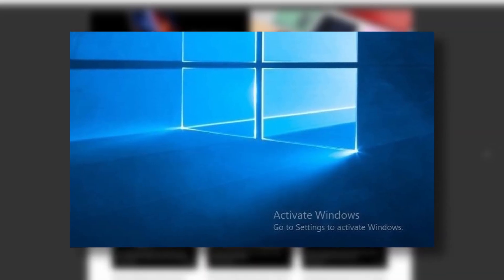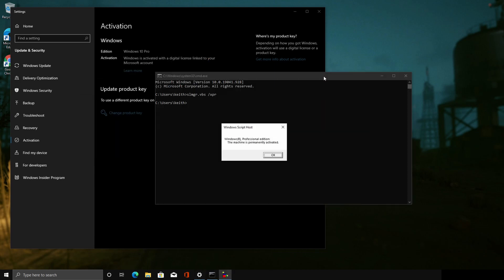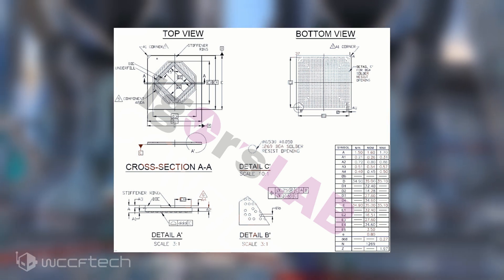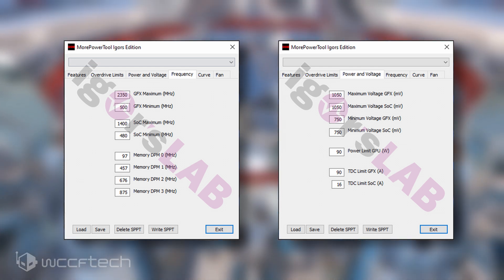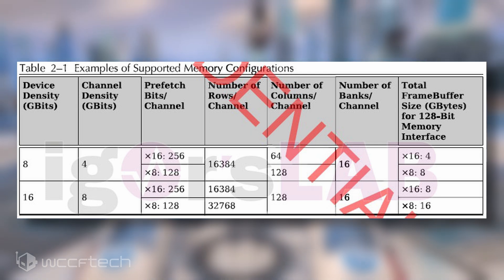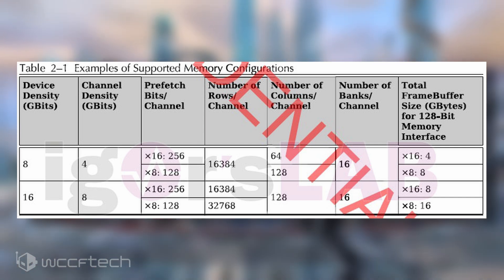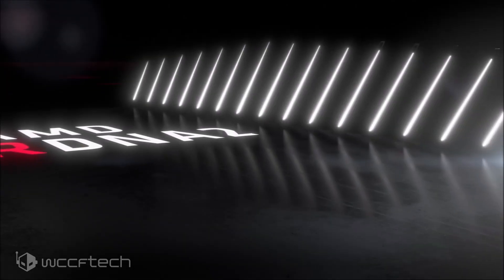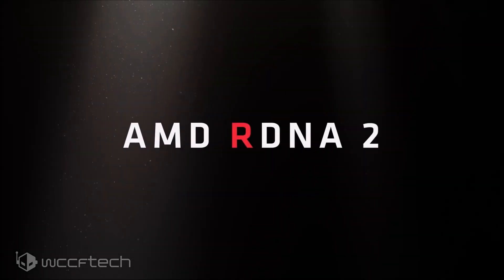AMD Radeon RX 6600 Series: Die Size, Clocks, And More Detailed 🕵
AMD Radeon RX 6600 ‘Navi 23 RDNA 2 GPU’ Series Die Size, Mobile Clocks/TDPs & PCIe Gen 4 Connectivity Detailed